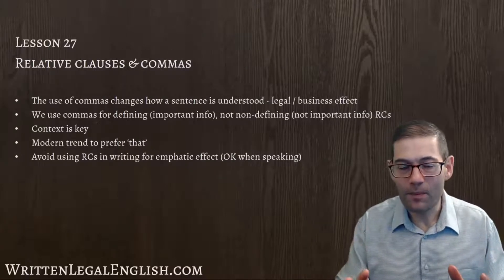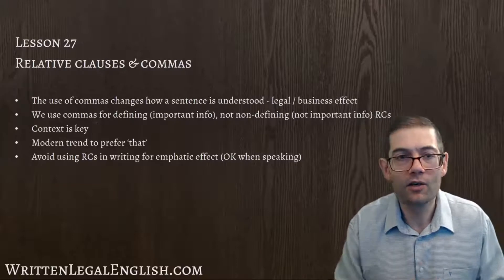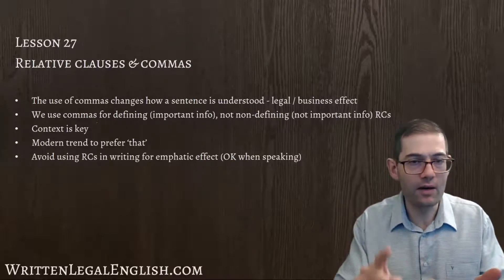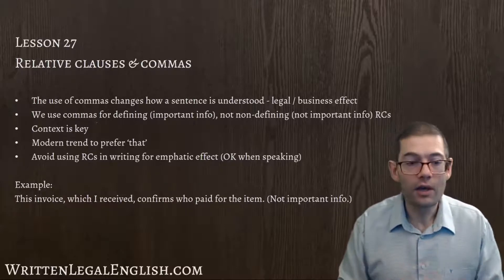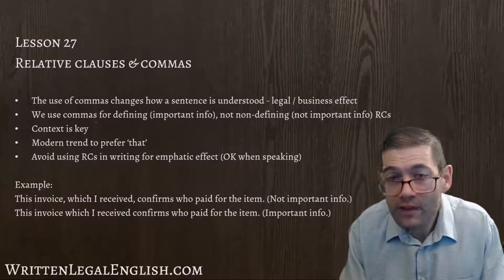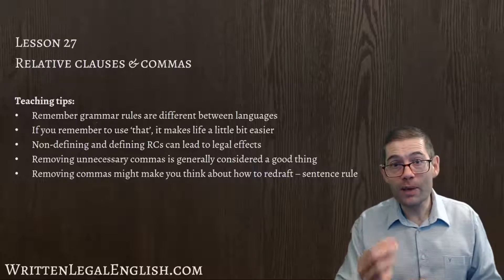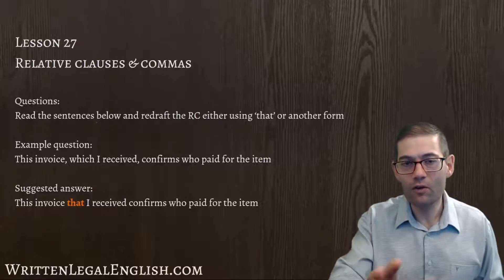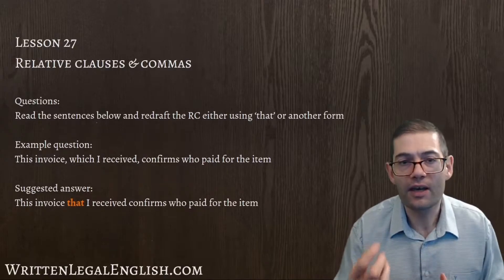Improve your professional English writing skills: 27. Relative clauses & commas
**Please remember to turn on the custom subtitles for the video!**

Welcome to my online lessons which I've created to help non-native English professionals improve their English legal and business writing skills.

These are not “the usual lessons” you'll find in common English language books, but lessons based on my experience as a proofreader correcting real-life writing problems.